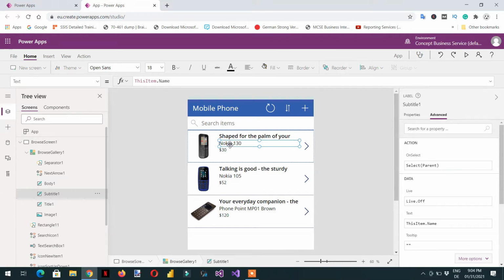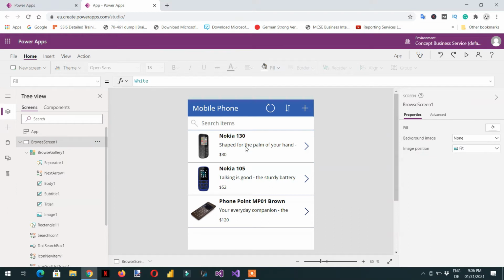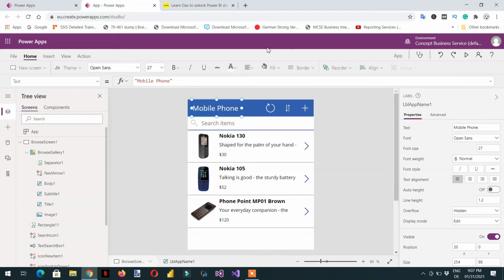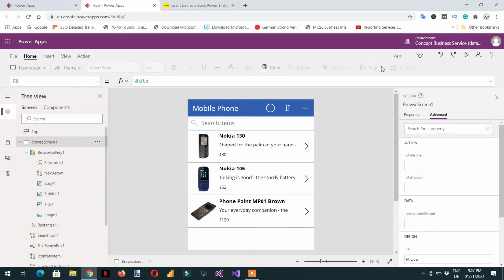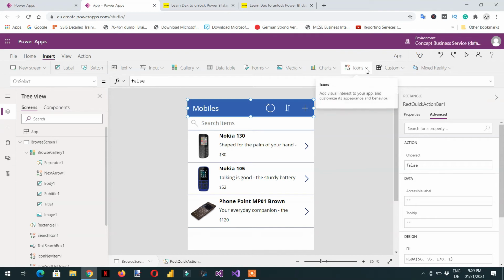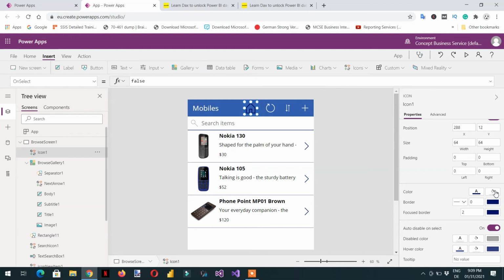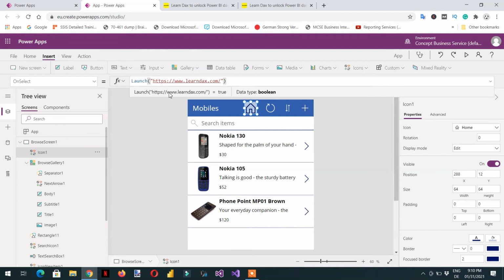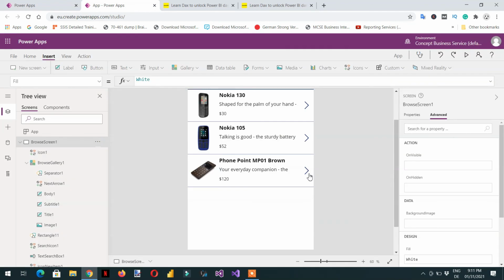How to implement powerapps launch function - 4 (PowerApps Tutorial)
PowerApps launch function is used to trigger goto URL action. Launch function can be written in the formula bar or OnSelect event in PowerApps properties. For complete courses, you can buy these courses from Udemy on discount using the following links